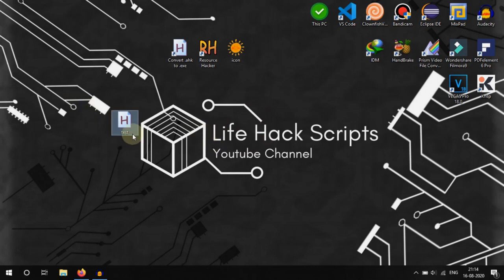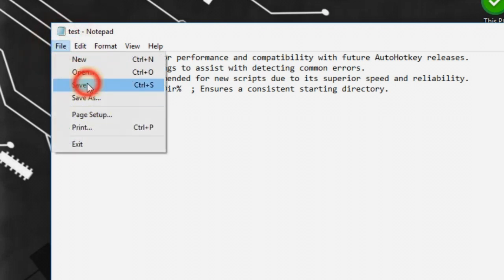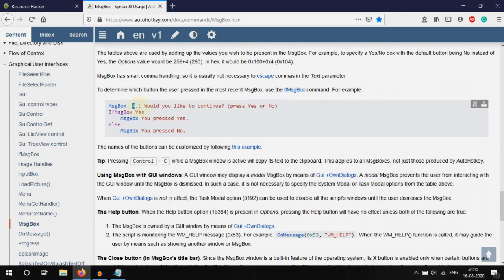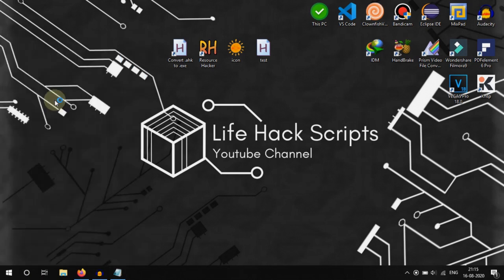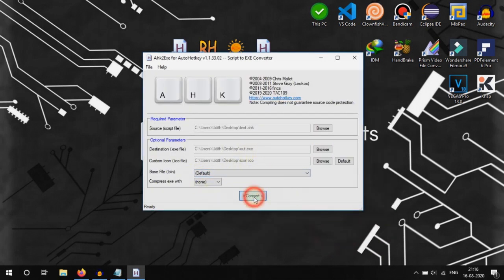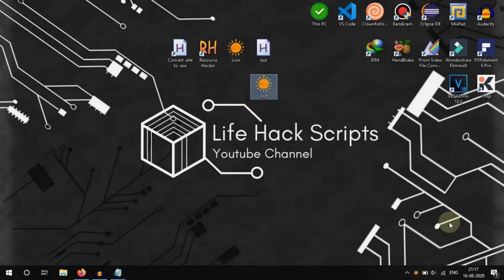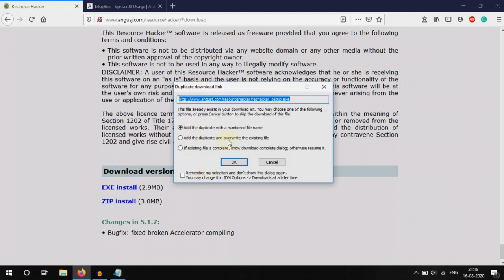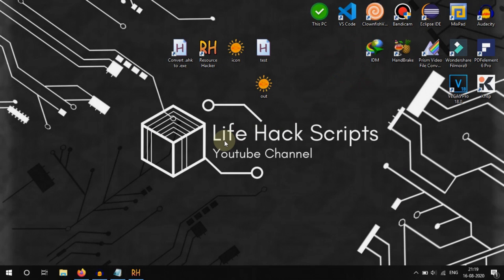Ahk to Exe File Conversion | Autohotkey Tricks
This video is all about conversion of file formats

[ 1 ] Ahk to EXE Conversion
 Tool used : Convert .ahk to .exe ( Preinstalled with Autohotkey )

[ 2 ] Exe to Ahk Conversion
Tool used : Resource Hacker
Copy text from exe file using this tool and create Ahk file